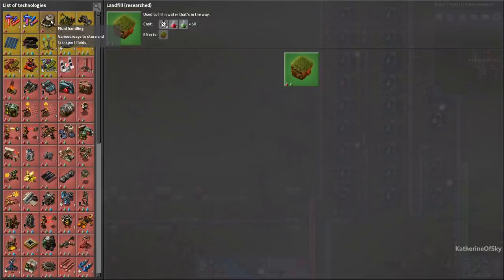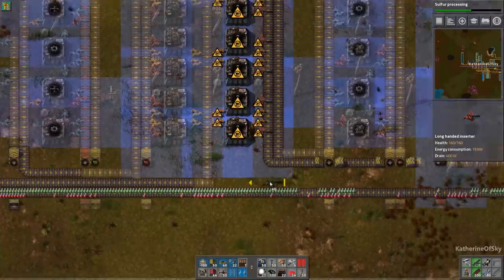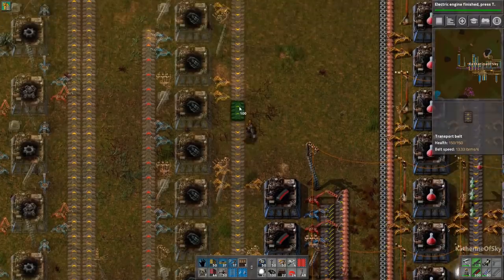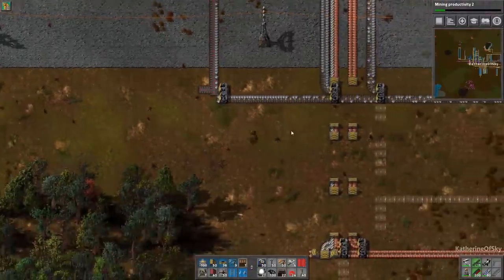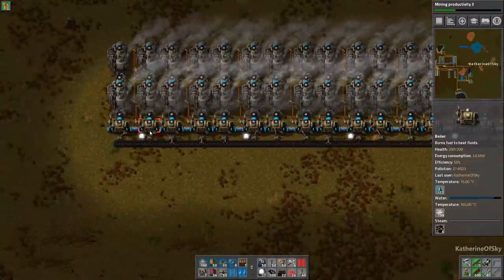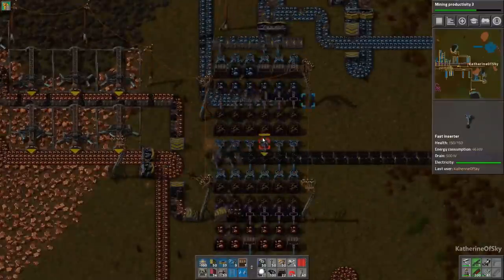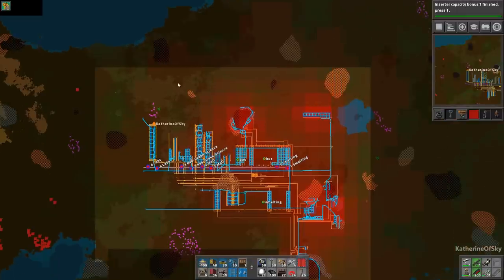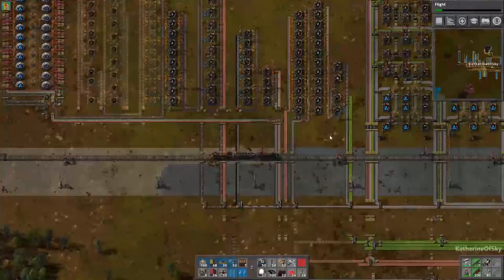Factorio: Entry Level to Megabase Ep 12: MILITARY SCIENCE / COAL FOR POWER! - Tutorial Series